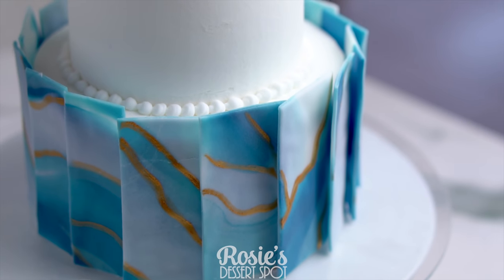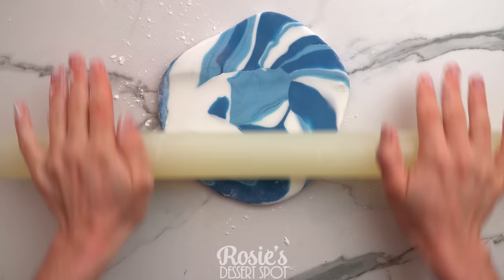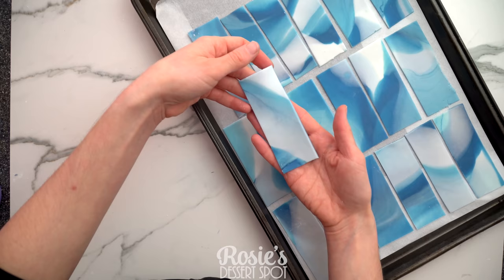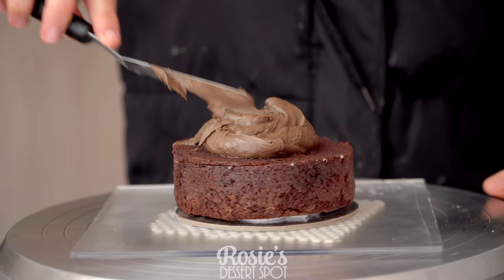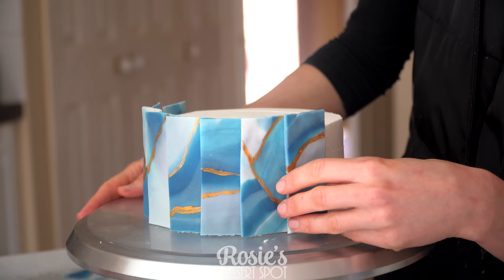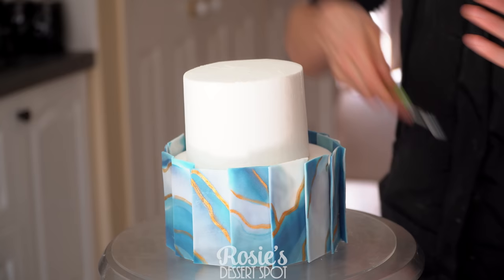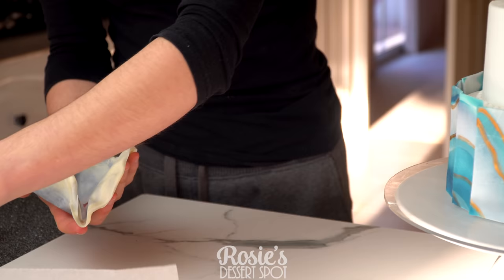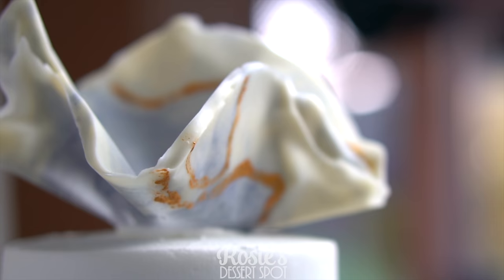How To Make A Marbled Fondant Panel Birthday Cake- Rosie's Dessert Spot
A fun, beginner level cake design featuring fondant, and a fun marbled effect. I normally use Bakels fondant whenever I cover a cake in fondant or make these sort of decorations. In this video however, I actually ended up using the Coles brand since I didn’t have any left. I was actually a little disappointed with the Coles brand of fondant, and wish I had spent the extra dollar on the Orcid brand instead haha! Waaaay better quality! This one seemed to rip a lot, and was not the most flexible thing to work with. But for this particular project, it did the job pretty well. I like to use Vodka to make edible paint, but if alcohol is not an option, white vinegar will do the trick, or lemon juice :) both of these are super acidic, which allows the liquid to evaporate and leaves behind a dry, intense gold line of “paint”.  I hope you like it :)

With love,
Rosie

Connie Moore
Zena Warwar
Shakeara Sikder
Laura Coulter
Belinda Ellison
Carmela
Nichole Franklin
Brad Doliveira
Adriana Santos